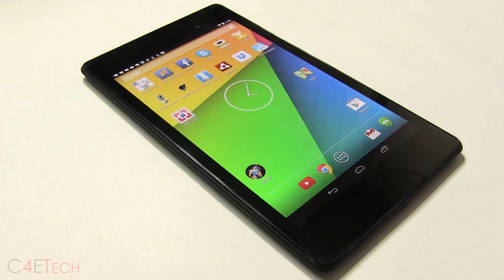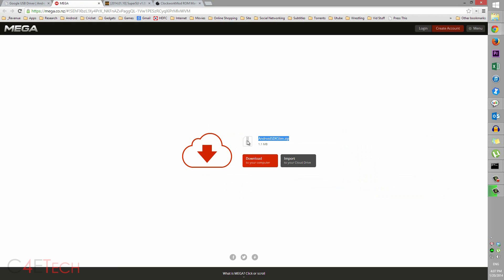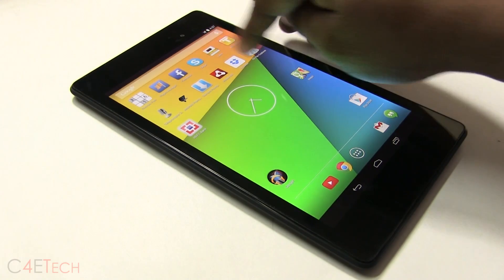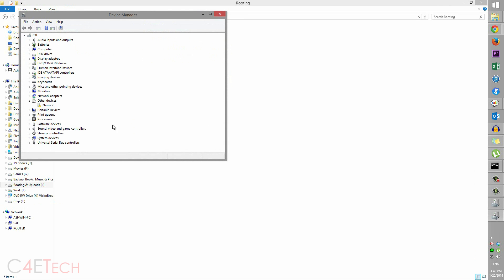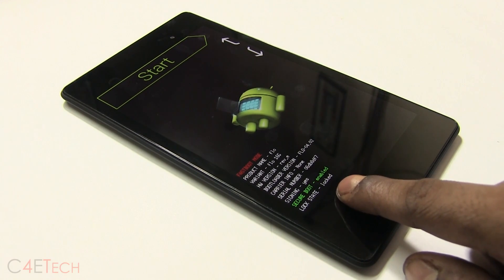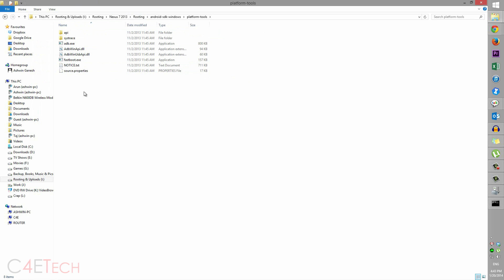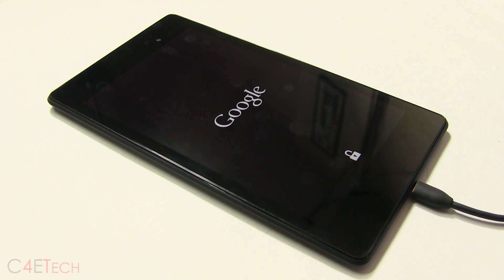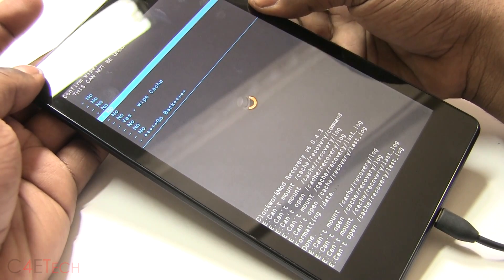How to Root the Nexus 7 2013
This is my tutorial to root the Google Nexus 7 2013 and install a custom recovery (clockworkmod) on it.
This works with all variants of the Nexus 7 2013.

To Unroot -- Coming Soon
Download Links

International -
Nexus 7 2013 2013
Nexus 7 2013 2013 Accessories

India -

Nexus 7 2013 Accessories ttp://

Credits

Chanifire for SuperSU
ClockworkMod & TeamWin for their respective recoveries